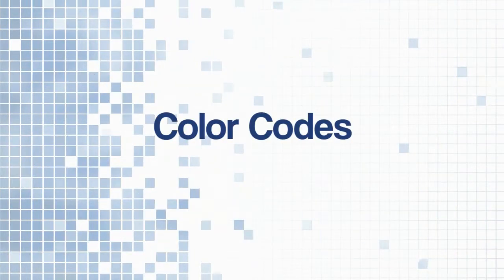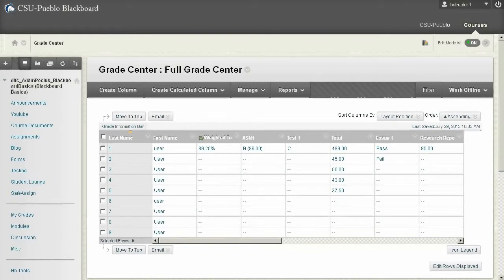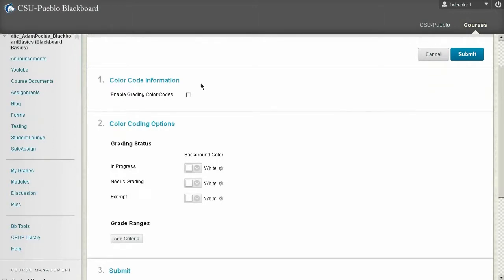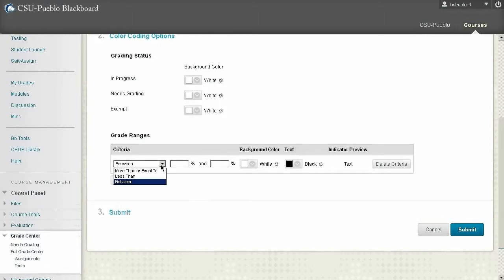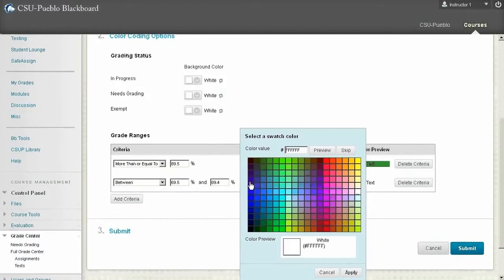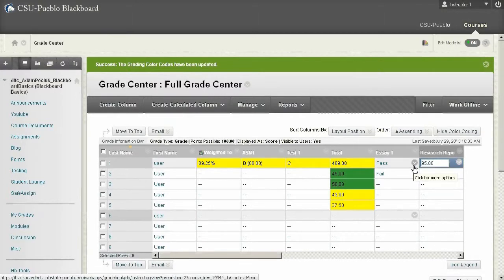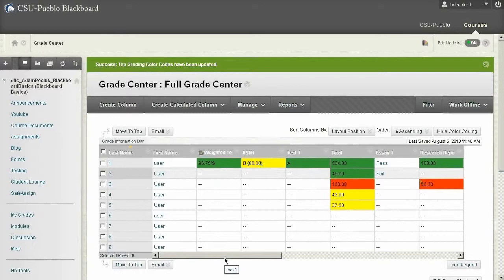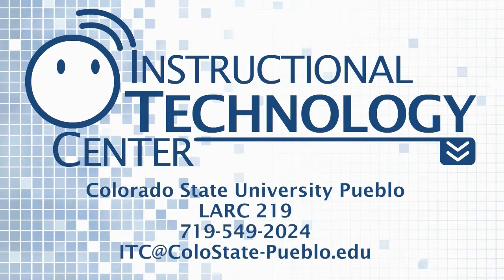Blackboard Color Codes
A tutorial on grade center Color Codes in Blackboard at CSU-Pueblo

LARC 219